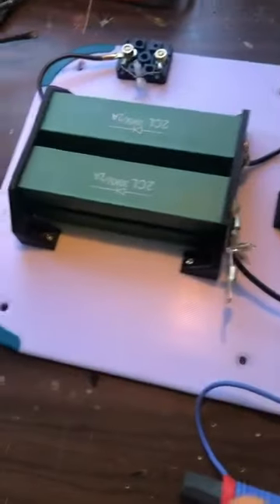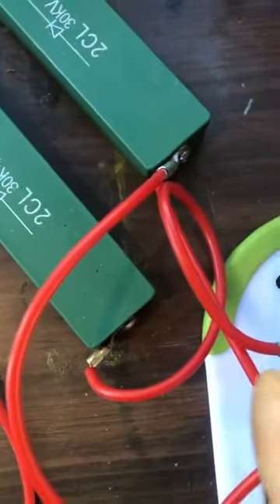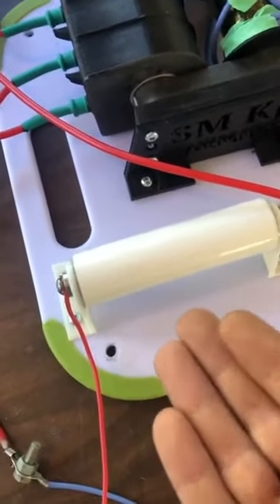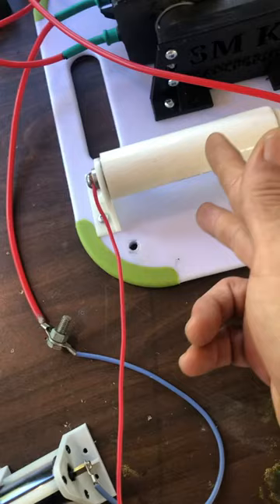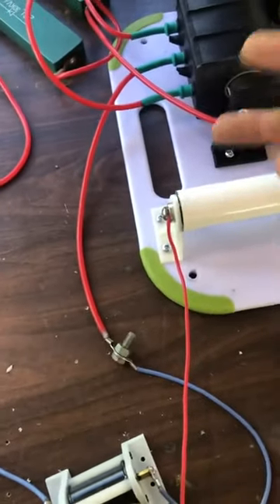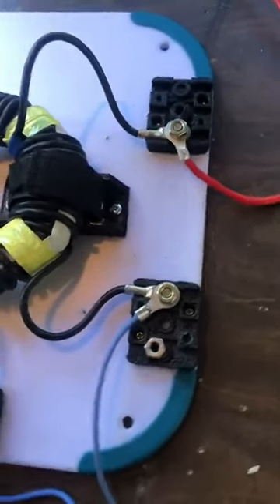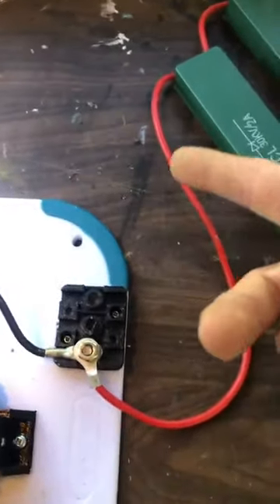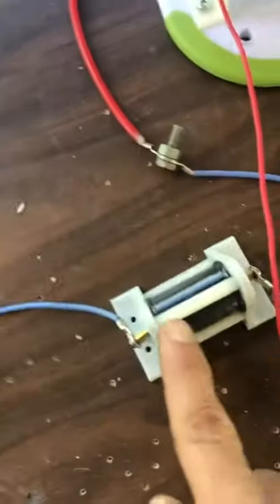Understanding nobody has 🤩🤩🤩SM60j